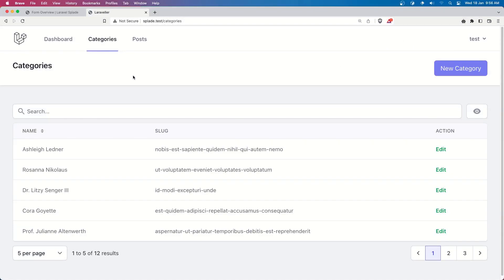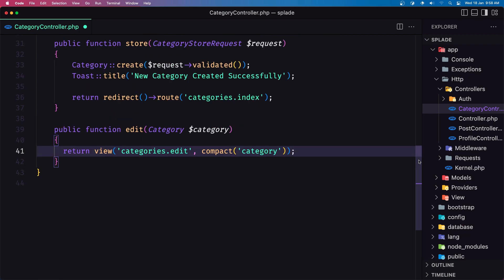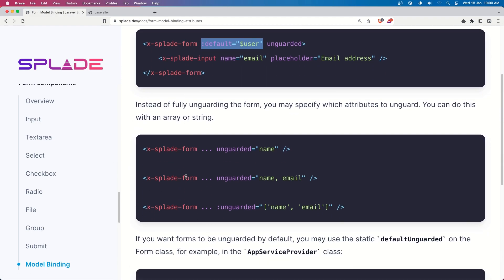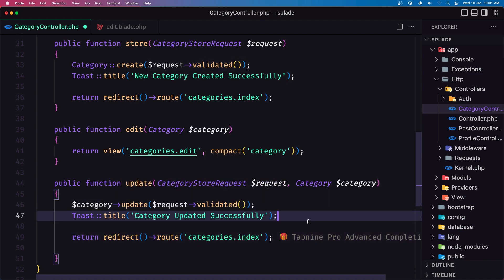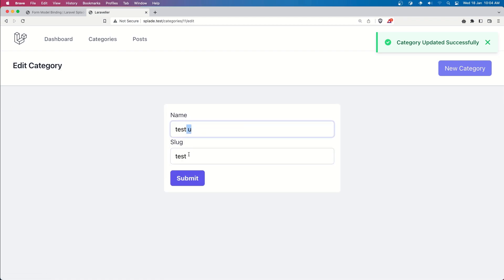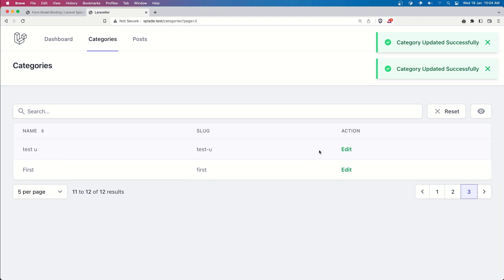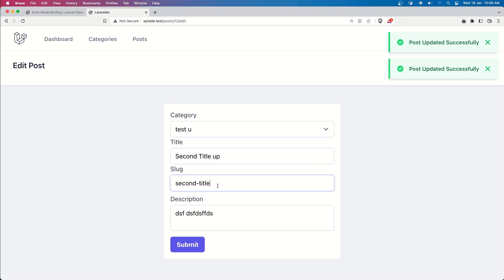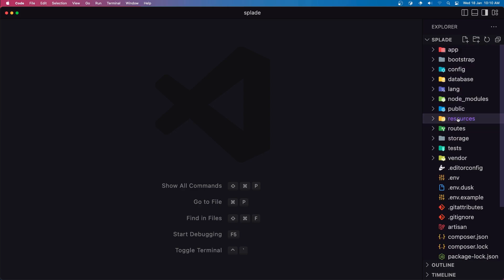08 Update Category and Post | Laravel Splade Tutorial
In this video let's update the category and post.
Learn how to bind the model to the form.
Let's learn Laravel Splade together.
Laravel Splade tutorial.
Laravel Splade.